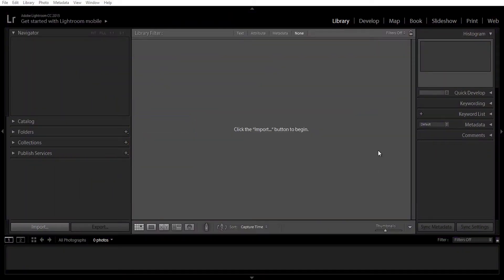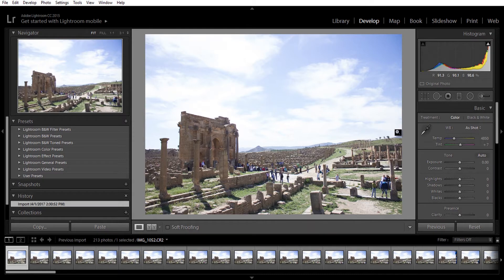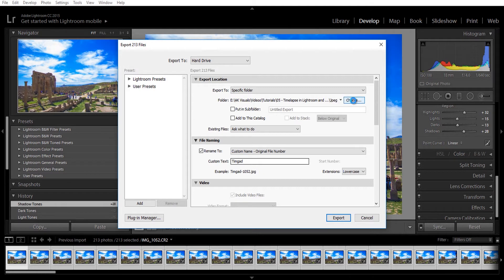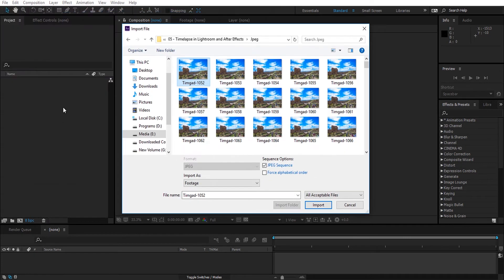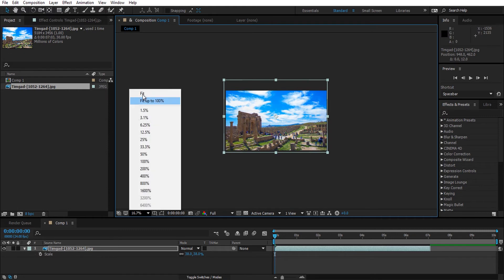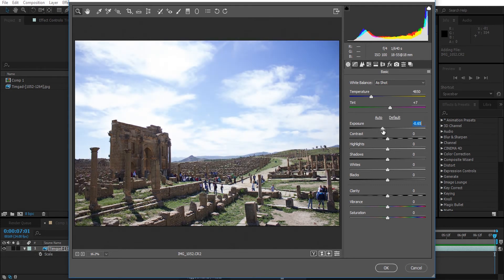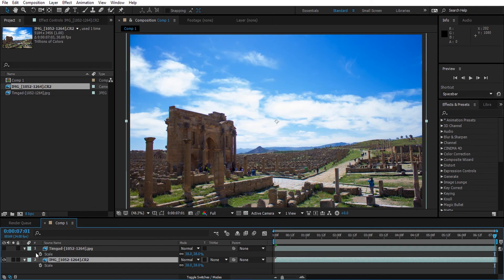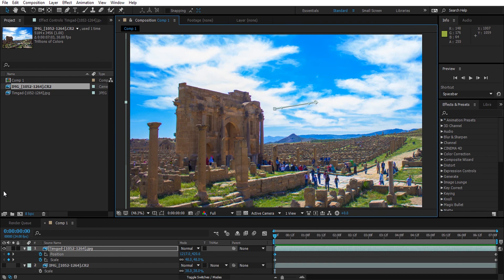After Effects Tutorial: How to Edit your Timelapse - AK Visuals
Here's a simple tutorial on how to edit your time-lapse sequences using Adobe Lightroom and Adobe After Effects.

إليكم فيديو بسيط عن كيفية التعديل على مقاطع التصوير السريع بإستعمال برنامجي لايتروم و أفتر إفكت.

إشتركوا في قناتنا لمتابعة المحتوى القادم إن شاء الله
تابعوا صفحتنا على الفيسبوك لتبقوا على إطلاع بكل جديد